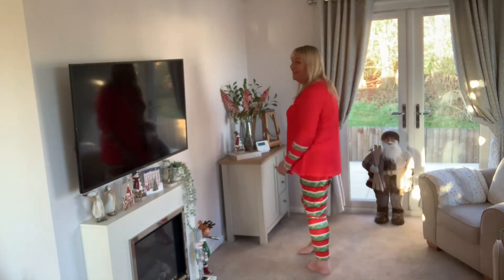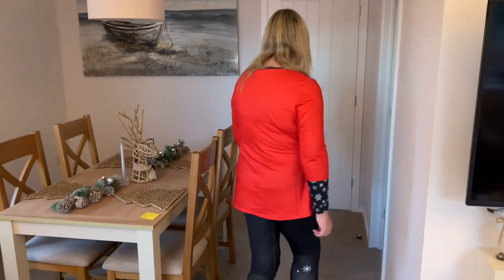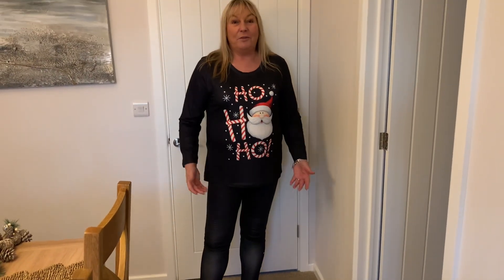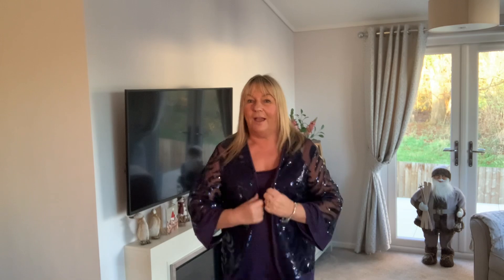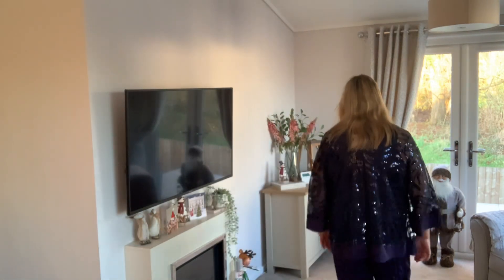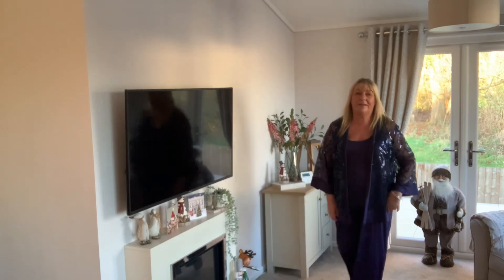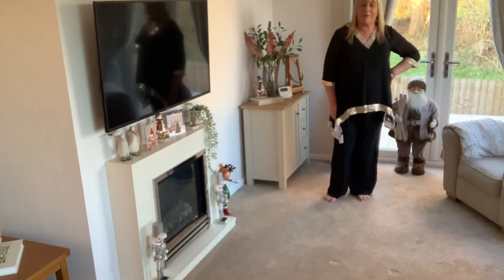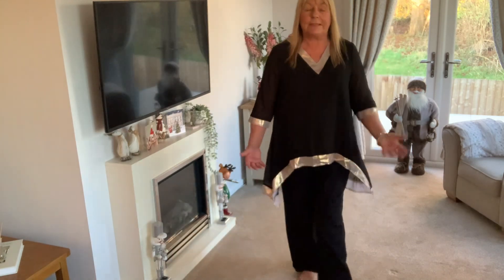Flycurvy Plus Size haul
Flycurvy Occasional and Christmas Try-on plus-size fashion

Hello ! Welcome to another try-on haul from Flycurvy **
 Flycurvy home page https://